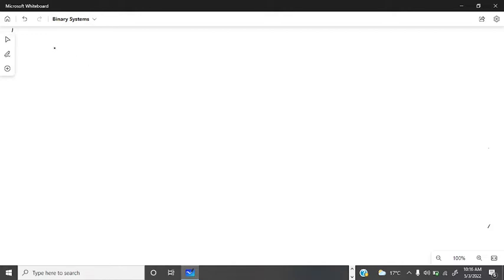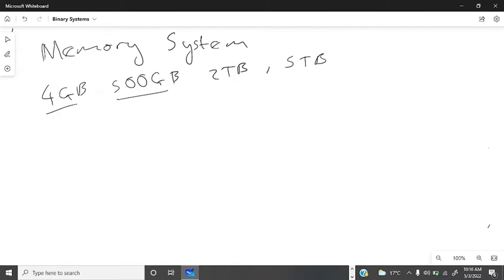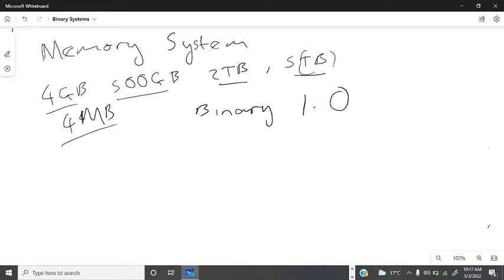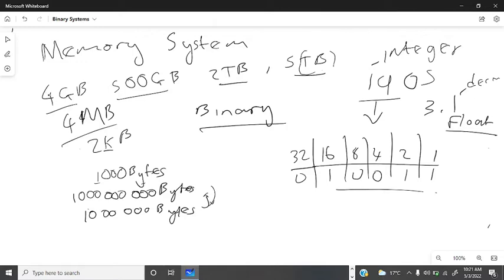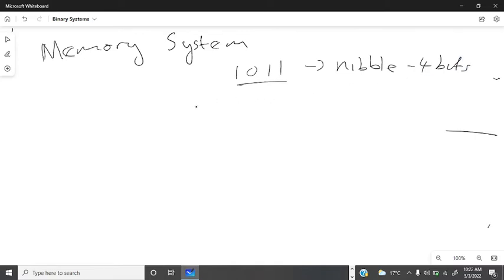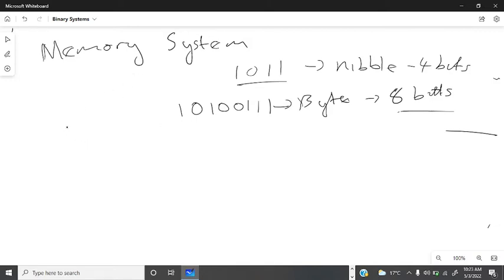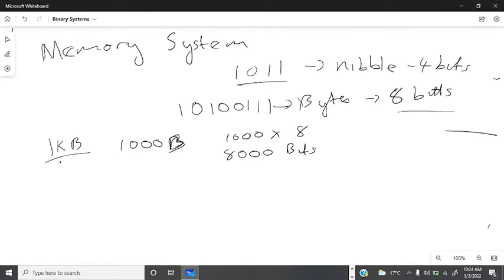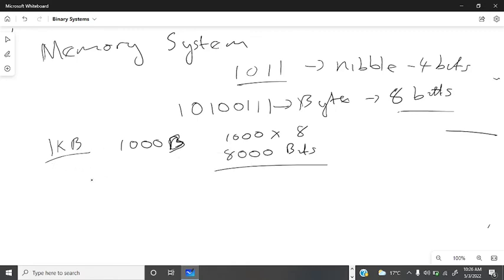How computers use the Binary System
Hello,
In this I explain a way in which a computer actually uses the binary system to carry out one of its main functionality and that is storage.

If you wish to know what JFB is then watch my first video